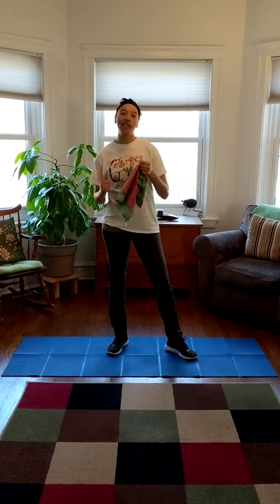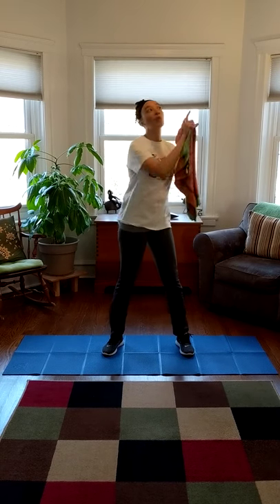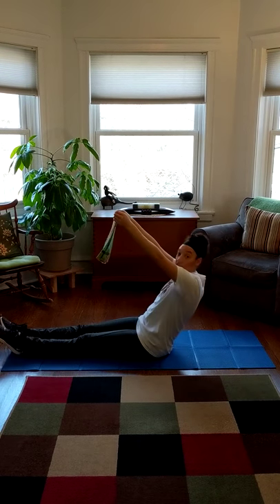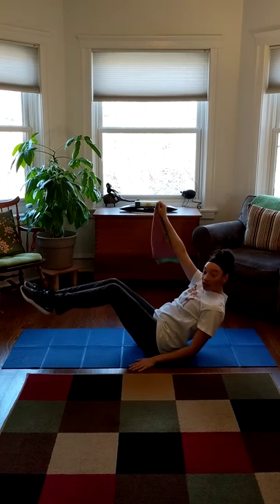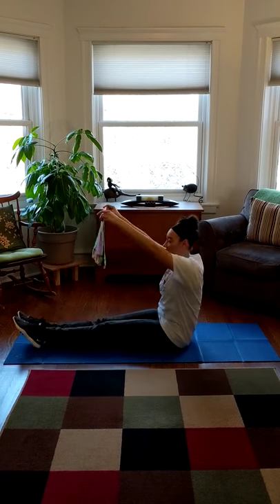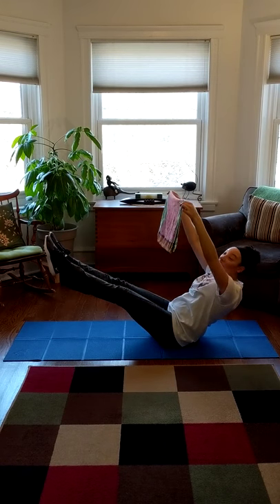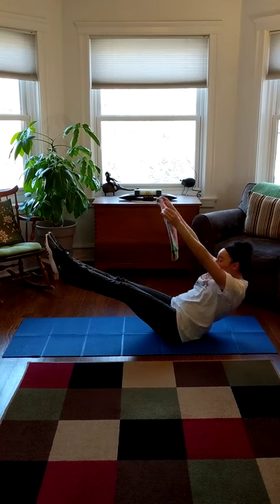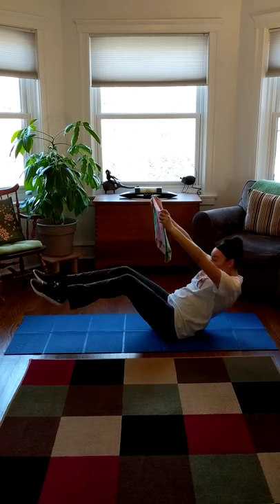Sailboat V-Sits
Pretend to be a sailboat and sail across the ocean while you strengthen your core and more!